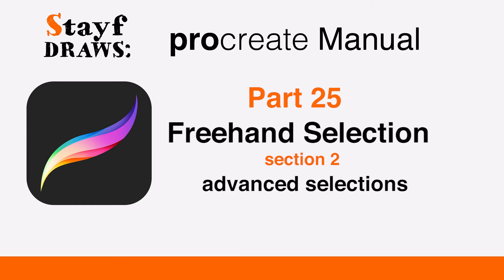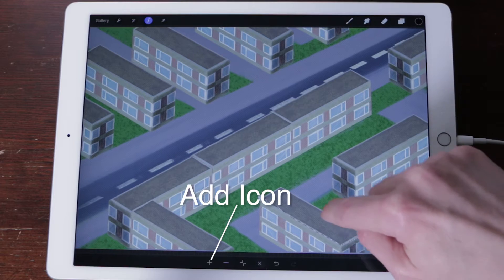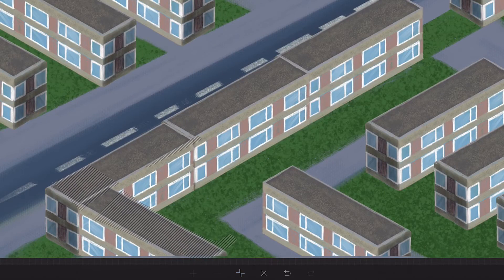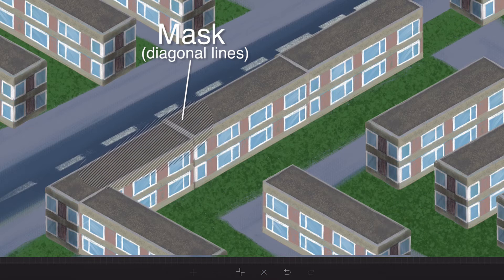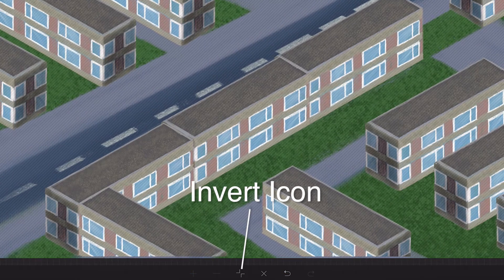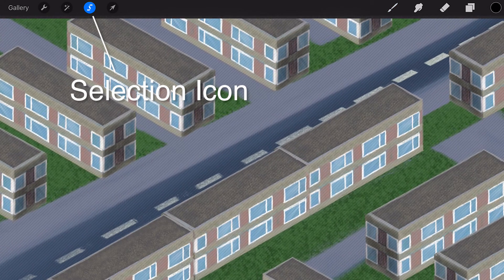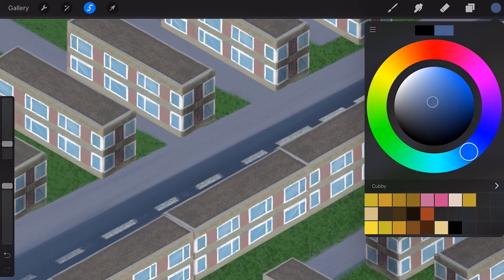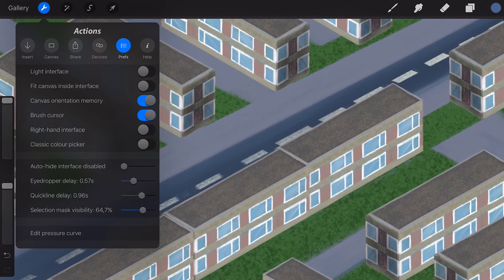Procreate Tutorial Part 25: Advanced Selections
Procreate Tutorial Part 25: Advanced Selections. How to inverse, add and subtract selections in the iPad drawing app Procreate.